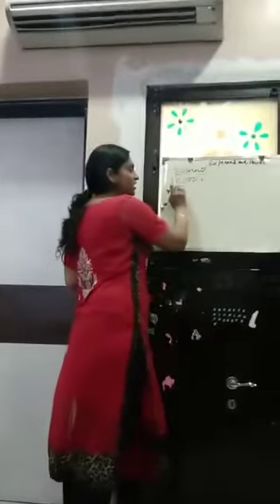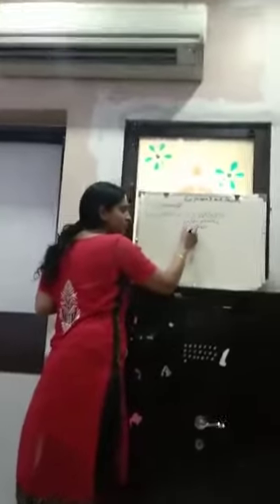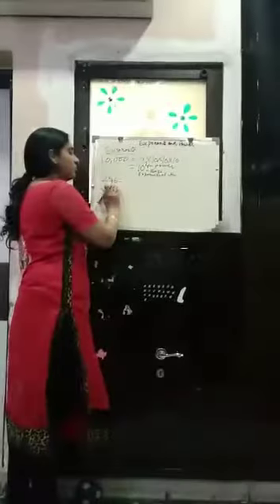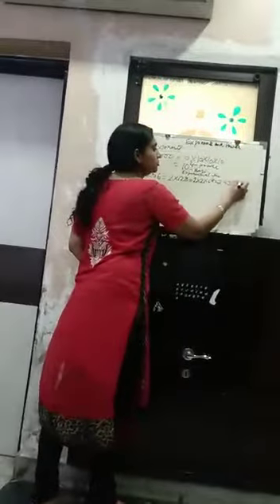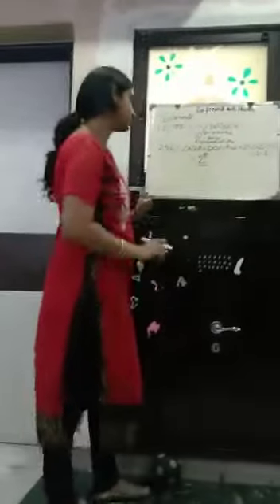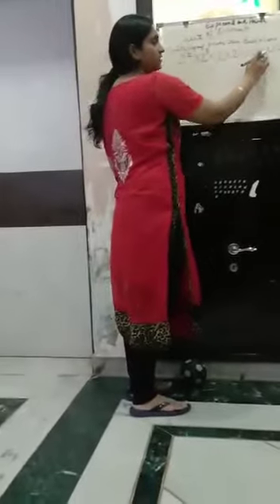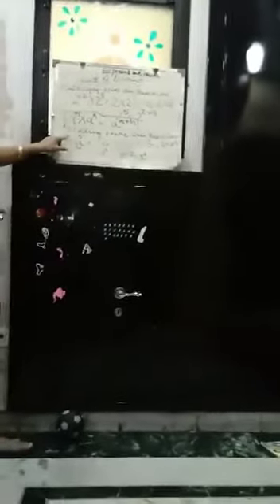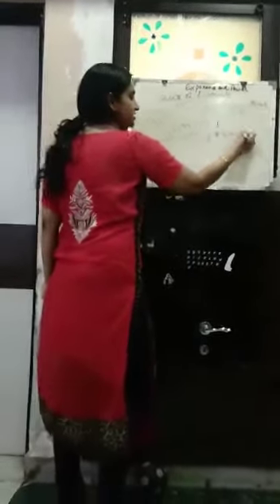learn maths by neha jain classes , pitampura. pls like and subscribe the video